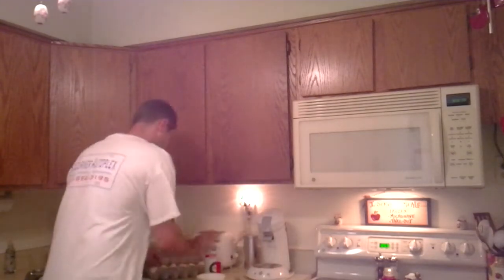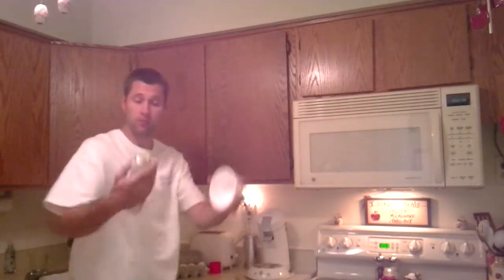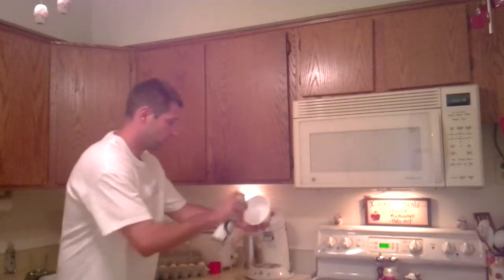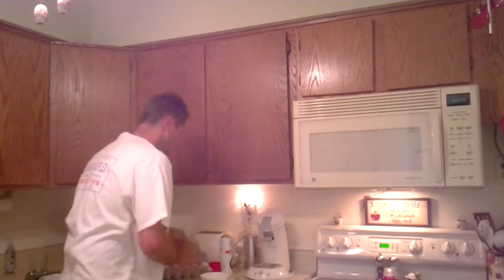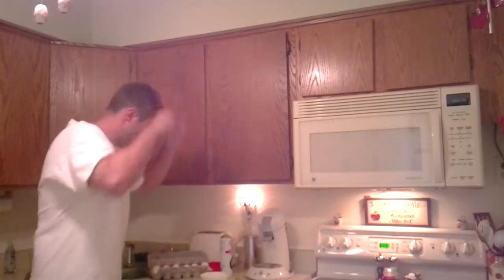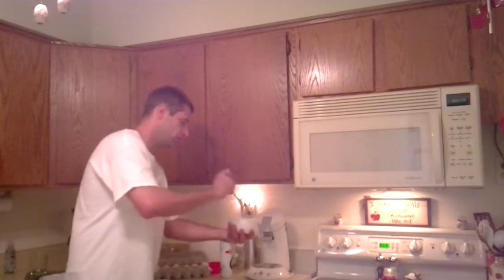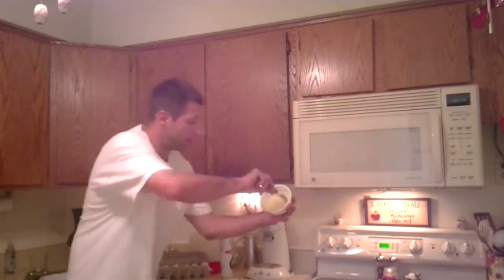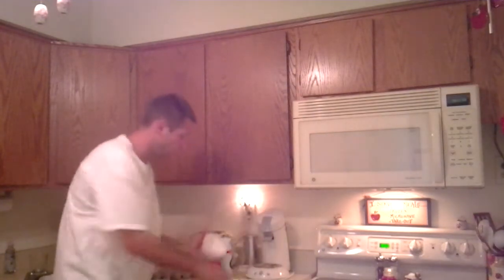Cooking Egg in Microwave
30 Second Egg, Remix!! Comments welcome please...